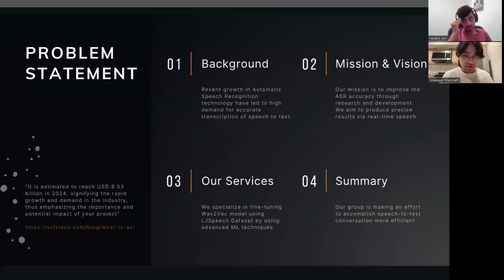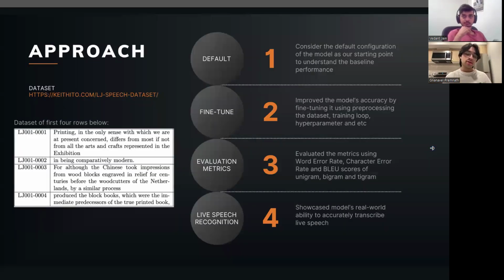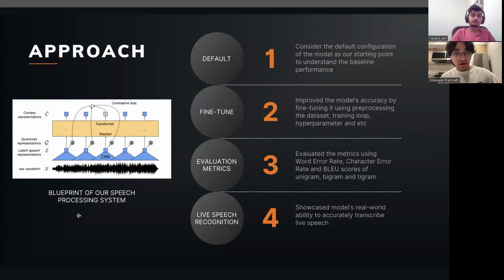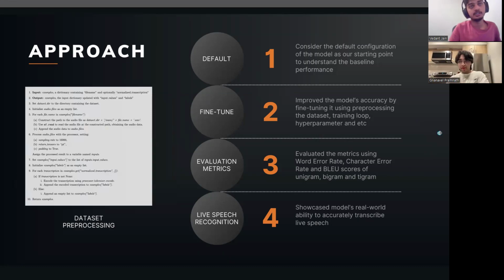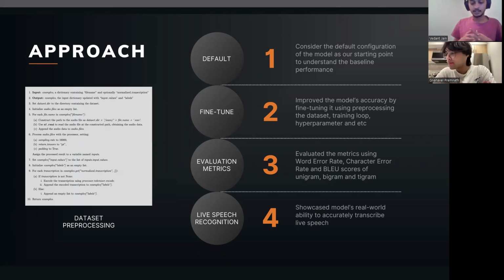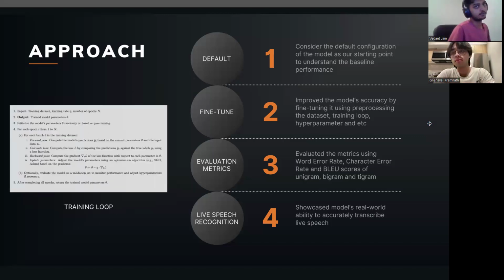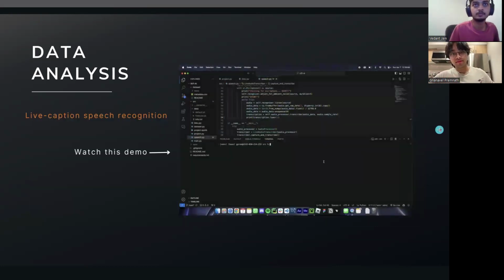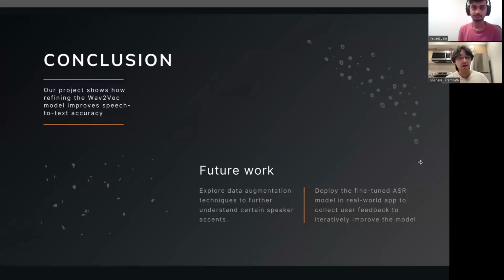CMPT413 - Speech2Text finetuning